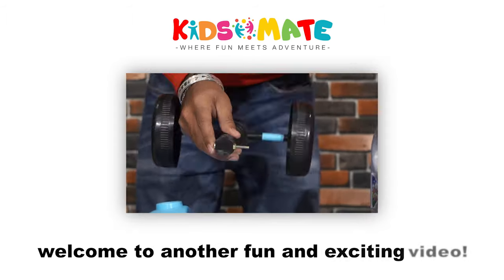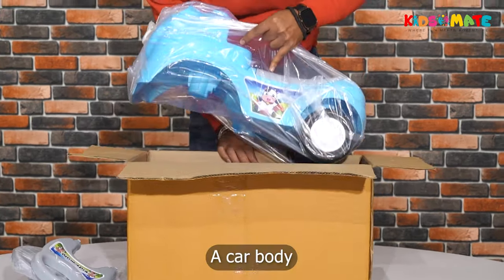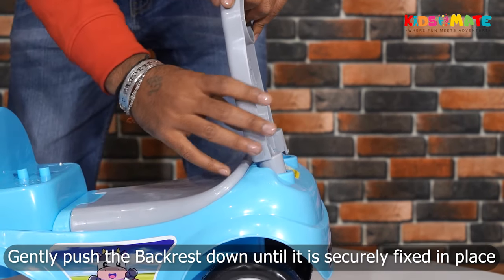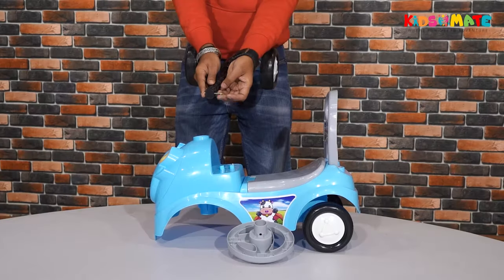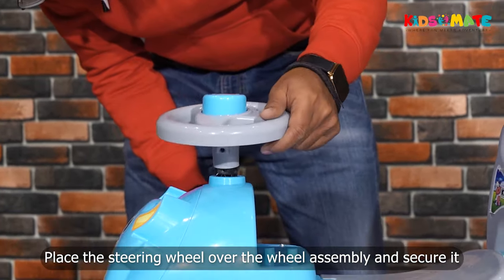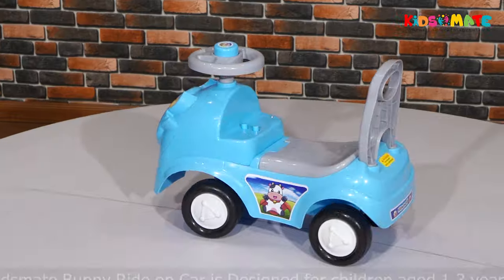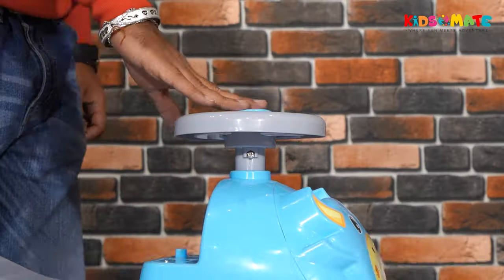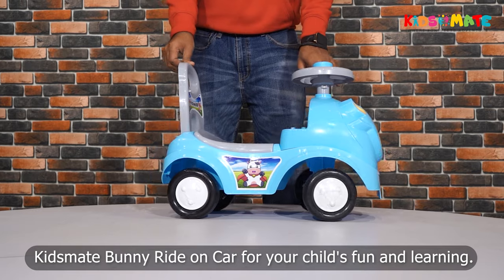Unboxing, Installation Video - Kidsmate Bunny Ride On Car with Music & Horn - Safe and Fun Push Car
🚴‍♂️🤩 Ready to take your biking experience to the next level? 🔥💪 Look no further than the Kidsmate Bunny Ride On Car with Music & Horn - Safe and Fun Push Car for Babies (1-3 Years) | Backrest, Storage, and Big Wheels | Perfect Toddler Ride-On Toy 🏆